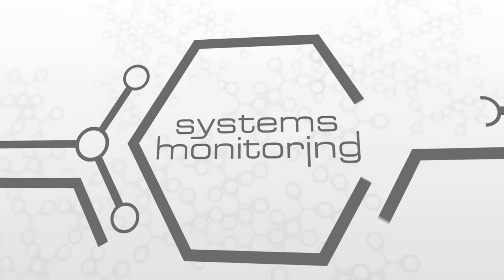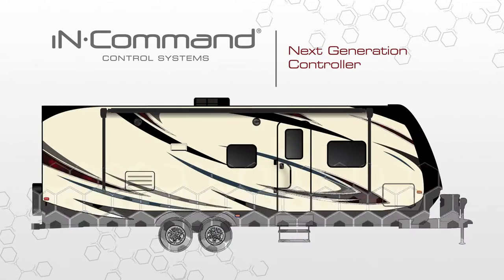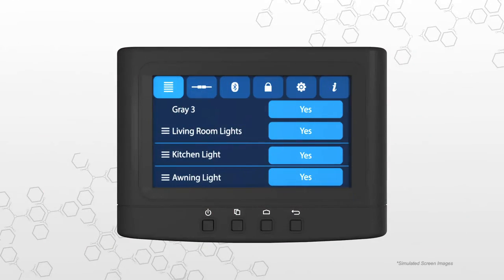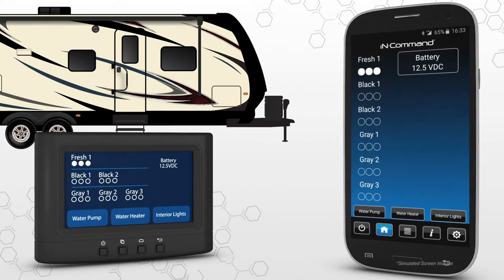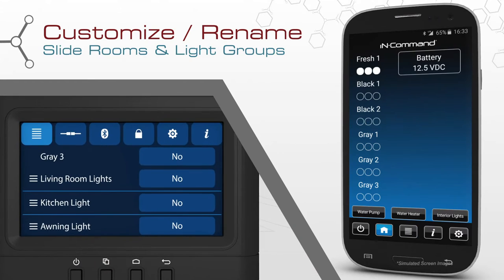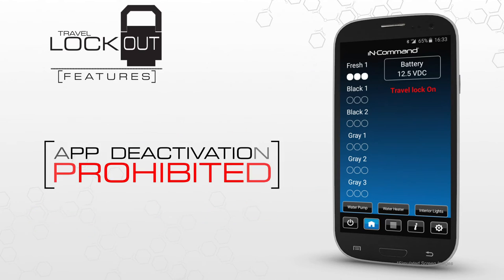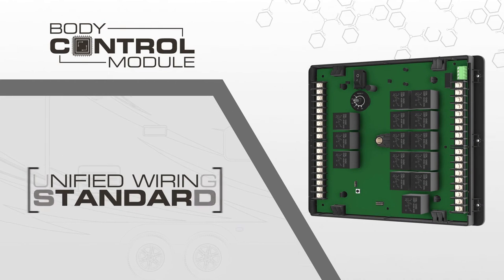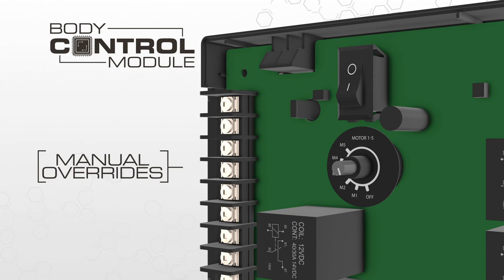iN·Command® Control Systems | Pro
iN·Command® Pro is the central hub of operations for your RV, controlling almost everything from motorized slides to lights to tank monitoring.  Eliminate the need for traditional switches with the sleek 4.3-inch touchscreen Display Commander (DC) and control your RV with the iN·Command Pro Series app to keep an eye on moving parts from outside as you set up camp.

// CHAPTERS

00:00 Welcome to iN·Command
00:32 System Overview
01:06 The Display Commander
01:48 What Does iN·Command Monitor and Control?
02:43 Safety Measures
03:27 The Body Control Module
04:33 Conclusion

// VIDEO DETAILS

Control.  Systems monitoring.  Safety.  iN·Command​ embraces the next generation of controls for your RV​ by acting as its central hub of operations and puts you at the helm using your preferred smart device.  But how does this system work?  What does it monitor and control?  Let’s take a closer look at iN·Command piece by piece.

iN·Command® is a next-generation controller for the entire RV.  This system incorporates a touch screen panel, or Display Commander, mounted on an interior wall that monitors and controls anything in your RV that operates with a motor or switch.  The Display Commander communicates via Bluetooth® to the Body Control Module, the control board within the trailer that operates the entire system, and can be controlled using the free iN·Command mobile app.

The Display Commander is your primary point of contact with iN·Command.  All of the switches and monitoring panels that have cluttered up interior walls in the past are integrated into this one sleek touch screen monitor.  What really makes the Display Commander stand out, however, is that it can be controlled remotely with a smart device using the free iN·Command mobile app.  This app performs all of the same functions as the Display Commander, but from the convenience of your mobile device.  Download and install the free iN·Command app from the App Store on iTunes or from Google Play for the ultimate in control.

The Display Commander and iN·Command® app give you control over your RV like never before.

Monitor your battery level and fresh, gray, and black water holding tanks.

Turn on and off the water pump and water heater.  Select between electric or propane fuel sources for the water heater.  Select “Both” to use the propane and electric heating elements at the same time, resulting in a faster recovery rate.

Turn on and off lights, including awning lights in addition to 2 custom lighting zones.  Extend and retract mechanical slide-outs and awnings.  Rename the slide-rooms and light groups to any names you like.

iN·Command® features a Travel Lock-Out that prevents motorized components, like slide-outs and awnings, from accidentally engaging while underway.  The lockout is engaged once the 7-way connector is connected to the tow vehicle and the driver steps on the brake pedal.

At the core of iN·Command is the control board, or “brain” of the system, the Body Control Module.  The mainboard, itself, is protected by an impact-resistant cover.  The inside of this cover features detailed connection labeling, along with the wiring guide.  Using a color and number system, each circuit in your coach can instantly be identified, simplifying diagnostics, troubleshooting, and service work.

To ensure you can always operate the mechanical components of your coach, we’ve integrated manual overrides directly on the Body Control Module.

From constant awareness to revolutionary control in the palm of your hand, you'll find luxury at its finest right at your fingertips.

Relax.  You're iN·Command.

// WEBSITES